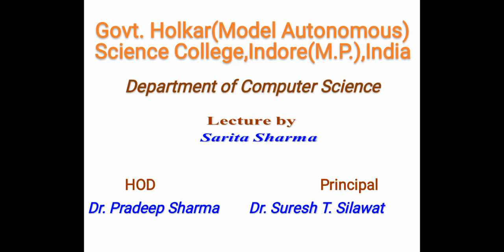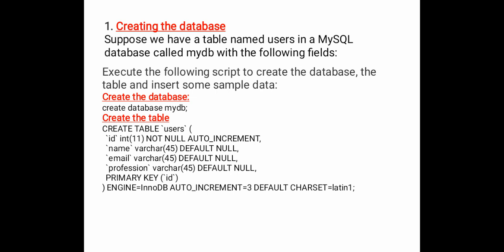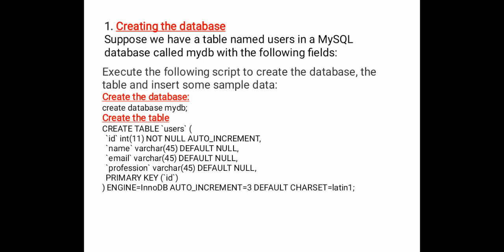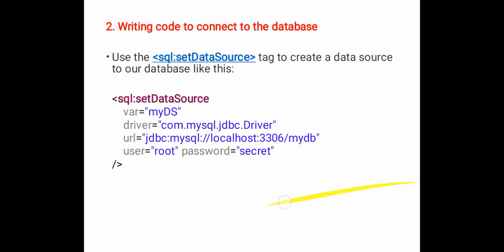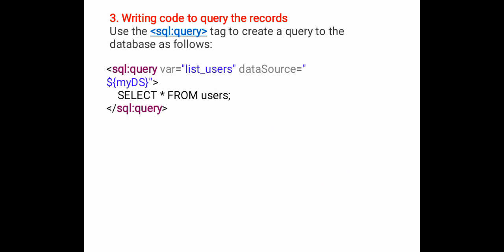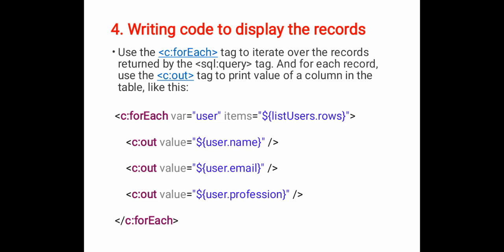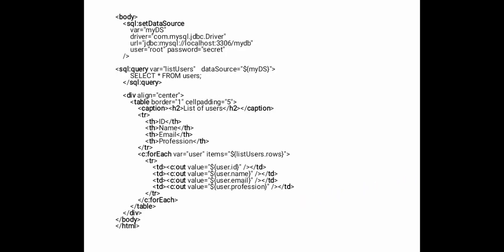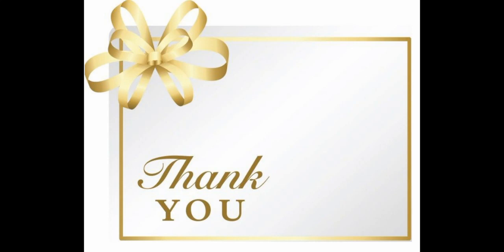Database handling on JSP